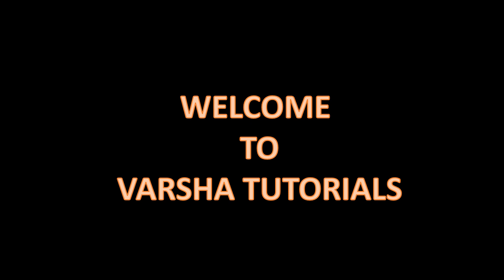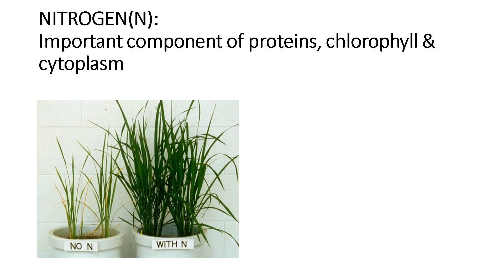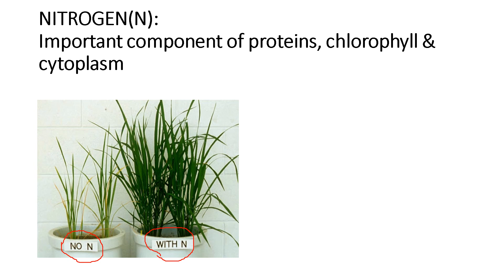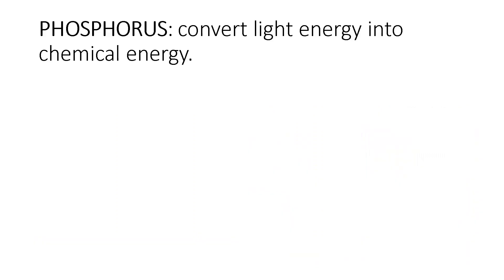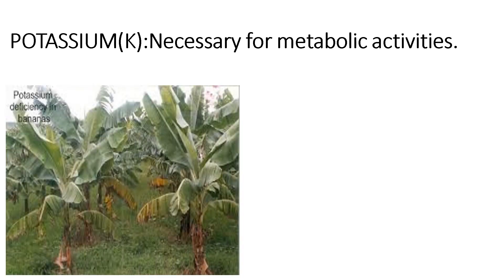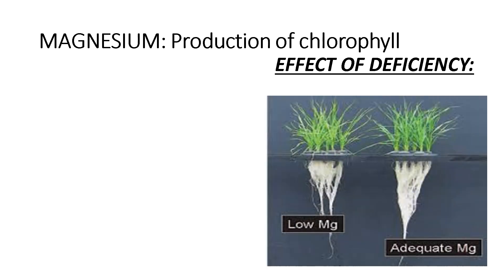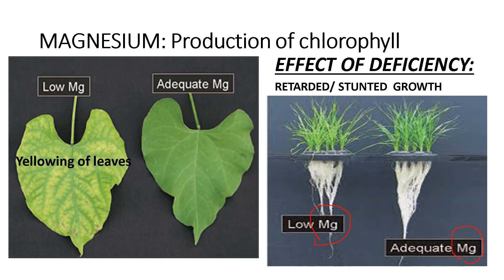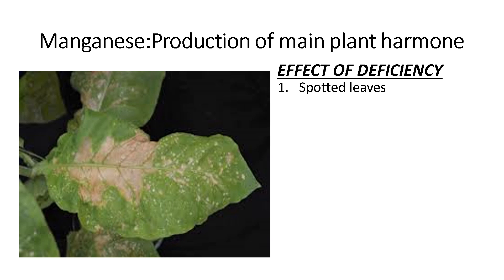ROLE OF NUTRIENTS & THEIR DEFICIENCY IN PLANTS (CLASS 7 SCIENCE)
Lets learn Role of nutrients & their deficiency in plants.
Also solve  assignment based on the vedio.
This vedio is part 3 of NUTRITION IN LIVING ORGANISMS.